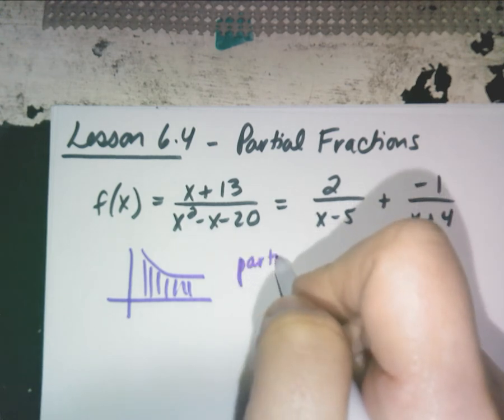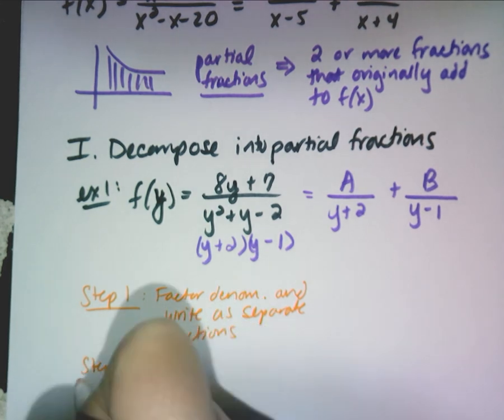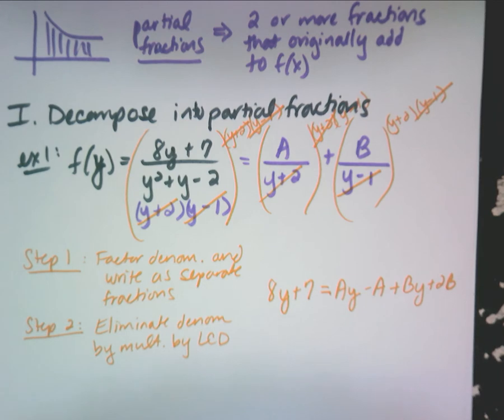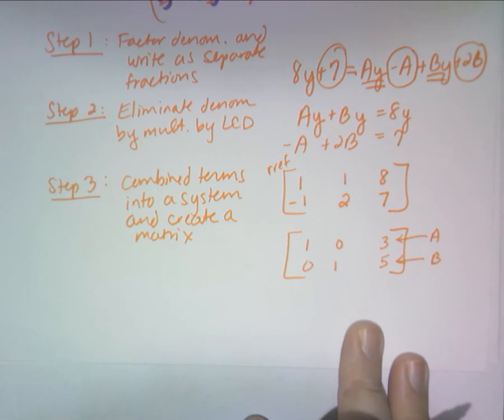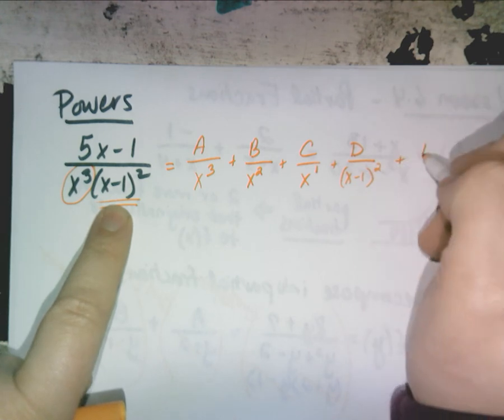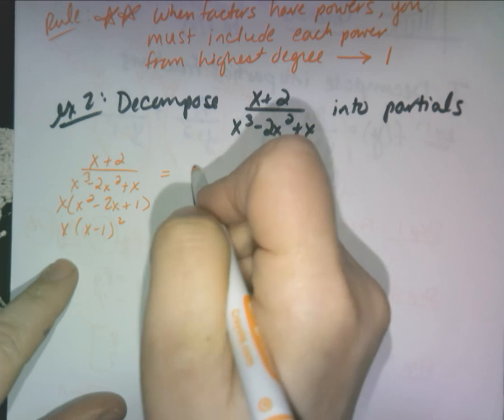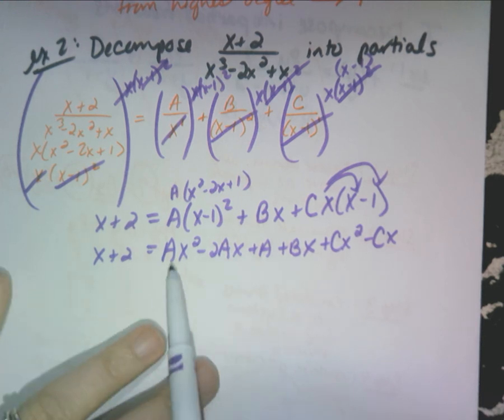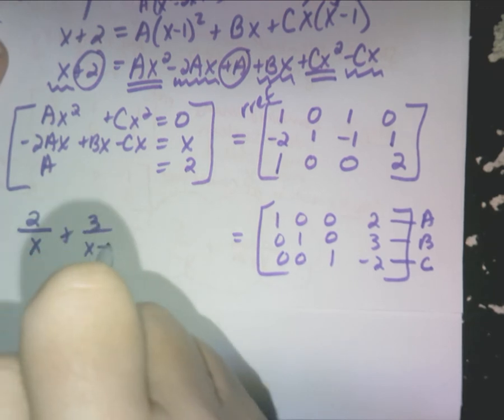PreCalc: Partial Fractions (6.4)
How to decompose into partial fractions